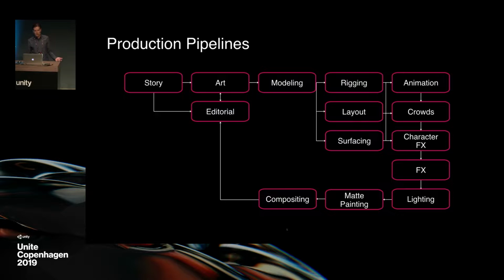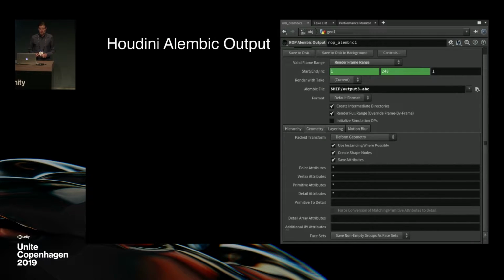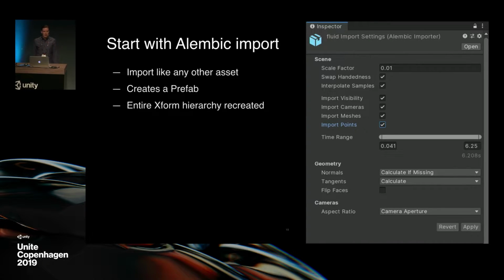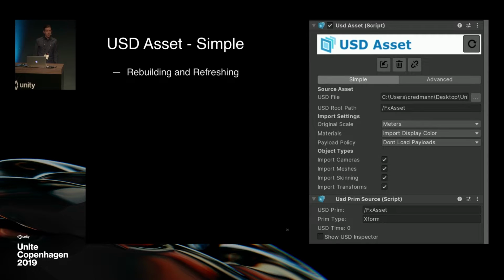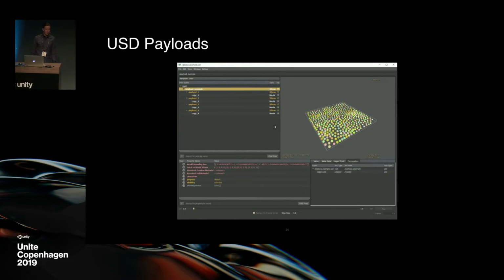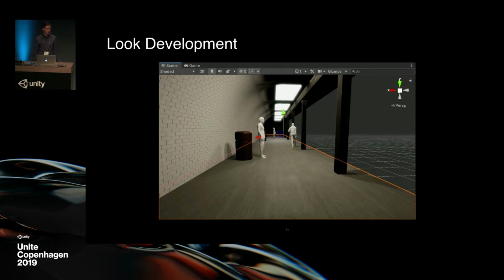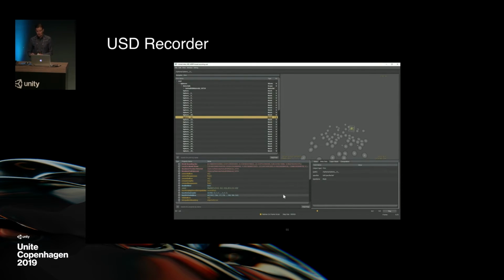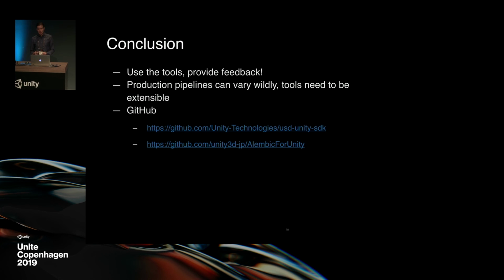Unity asset workflows for film and animation pipelines - Unite Copenhagen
The use of Unity in film and animation pipelines is still a growing area, and the best way to get started isn't often clear to new users. We'll cover the necessary methods and steps for getting data from external content sources into and out of Unity, with a focus on industry standard technologies and applications, such as Universal Scene Description (USD) and Alembic.

Speaker:
Chris Redmann - Unity